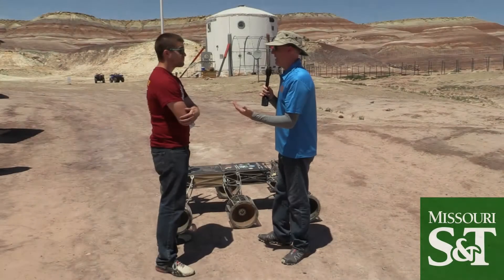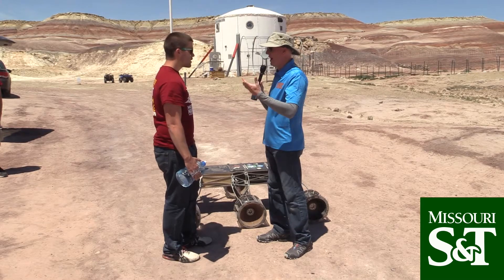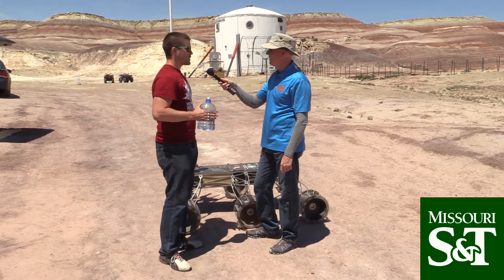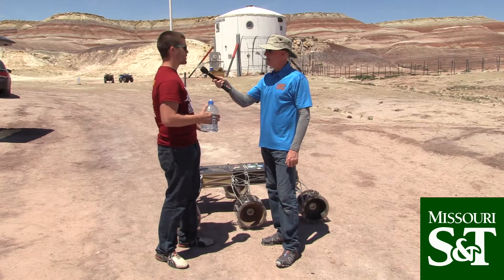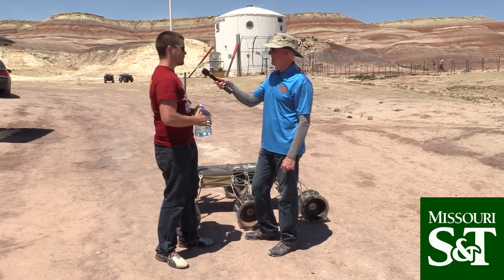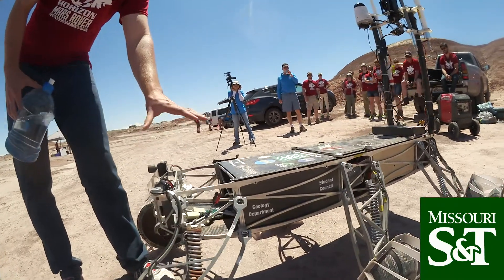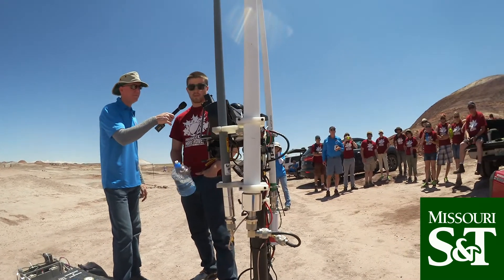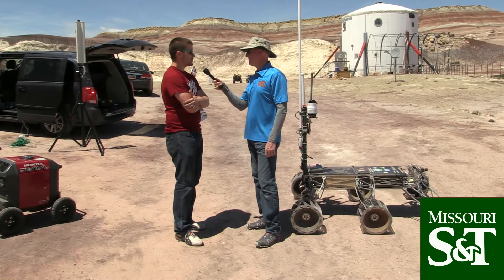URC 2015 Episode 7: Missouri University of Science and Technology Team Interview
Frank Marshall from the Mars Rover Design Team (Missouri University) chats with GeekBeat's John P about this year's rover design, the team's "small business" organizational structure and the benefits of having a complete design center for manufacturing at their university.